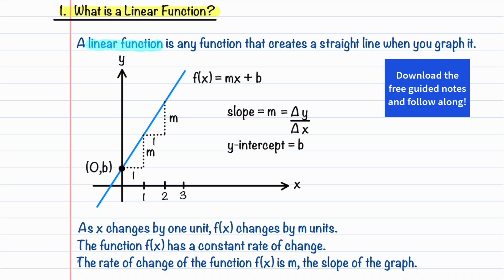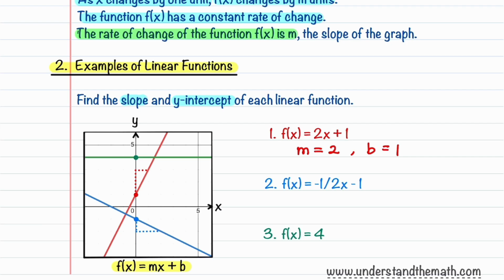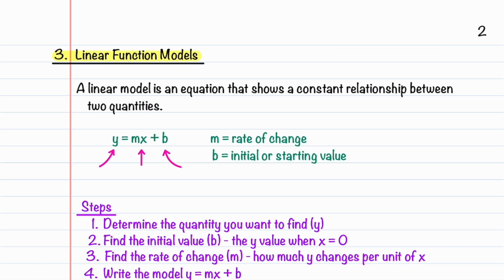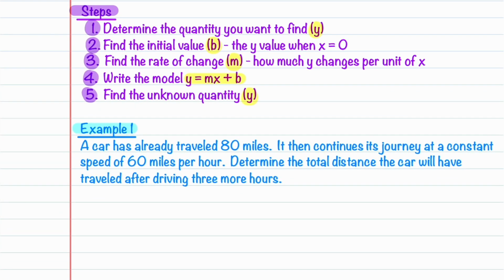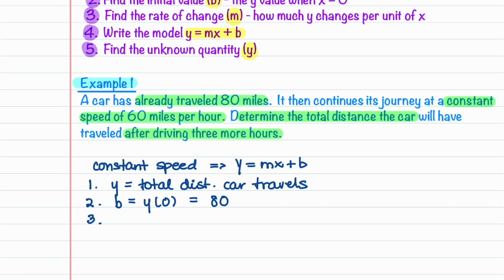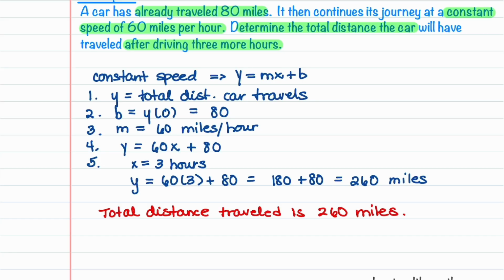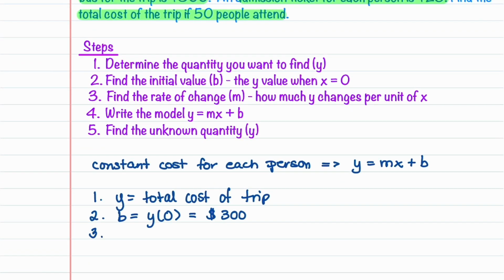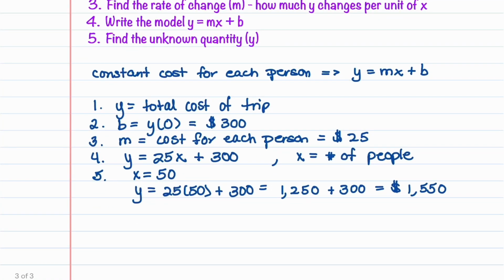Linear Functions Explained | Slope and Intercepts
📚 Learn the Fundamentals of Linear Functions and How to Build Real-World Models!  In this video, you’ll explore what defines a linear function, how to find its slope and y-intercept, and how to apply this knowledge to solve real-life problems using linear models. We’ll cover how to recognize linear behavior, interpret graphs, and write equations in the form y = mx + b.

By the end, you’ll have a solid understanding of how linear functions work and how to apply them to everyday situations.

🔍 What You’ll Learn in This Video:
✅ What Is a Linear Function?
✔ A function that forms a straight line when graphed
✔ Follows the format: f(x) = mx + b
✔ m = slope (rate of change)
✔ b = y-intercept (initial value)
✔ Has a constant rate of change

✅ How to Interpret Linear Equations:
✔ Understand what slope and y-intercept represent
✔ How changes in x affect the value of f(x)
✔ Use a graph to visualize linear relationships

✅ Examples of Linear Functions:
✔ f(x) = 2x + 1 → slope = 2, y-intercept = 1
✔ f(x) = −½x − 1 → slope = −½, y-intercept = −1
✔ f(x) = 4 → slope = 0 (horizontal line)

🧠 Real-World Modeling Examples:
✔ Example 1: Distance Traveled by a Car
• Starts with 80 miles, travels 60 mph
• Linear model: y = 60x + 80
• Find total distance after 3 hours

✔ Example 2: Cost of a Group Trip to an Amusement Park
• $300 fixed bus fee, $25 per person
• Linear model: y = 25x + 300
• Find total cost if 50 people attend

These examples show how linear models represent consistent, real-world relationships and how to calculate unknown values using an equation.

Looking for more practice? Mathorio.com offers free interactive, step-by-step math lessons with worked examples, practice problems, and printable worksheets with answer keys

*Timestamps*
00:00 Introduction
00:21 What is a linear function?
01:36 Examples of Linear Functions
04:04 Linear Function Models
05:59 Example 1 - Distance Traveled by a Car
09:47 Example 2 - Cost of a Group Trip to an Amusement Park